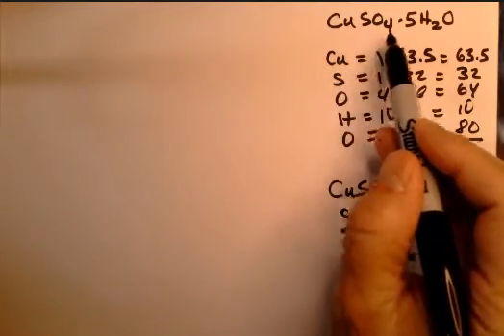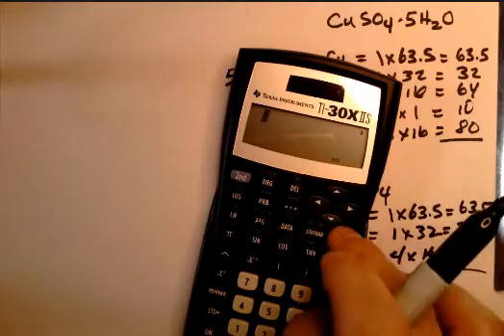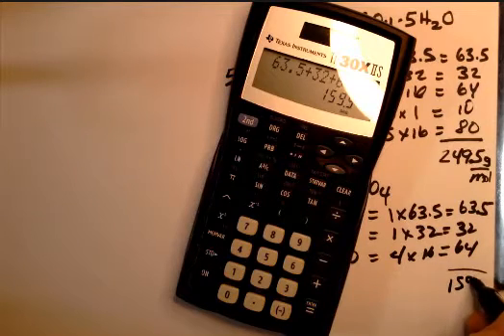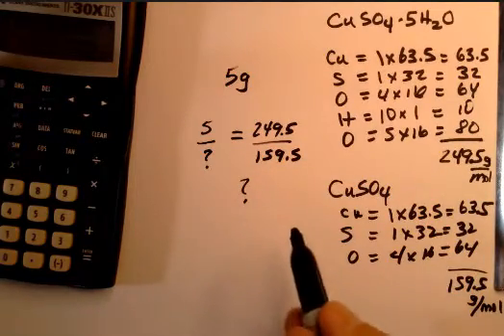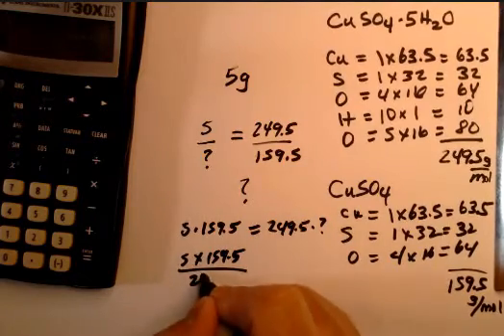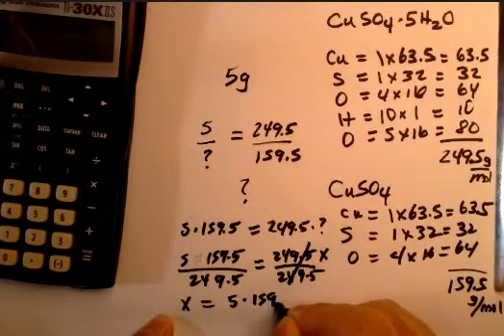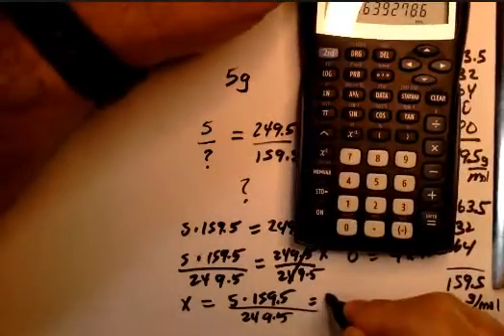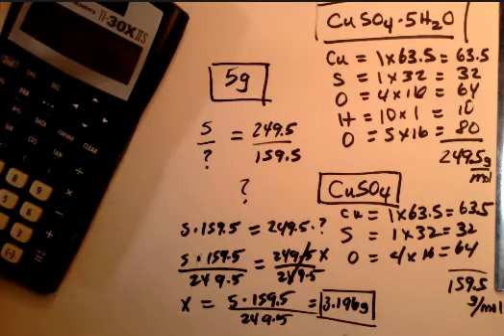Lab 9 grams of copper sulfate in copper sulfate pentahydrate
How many grams of copper sulfate in 5 grams of copper sulfate pentahydrate?  using TI30XIIS calculator